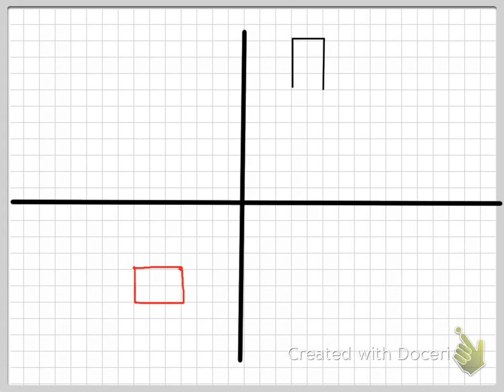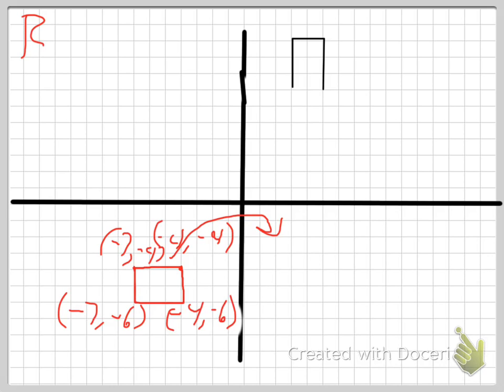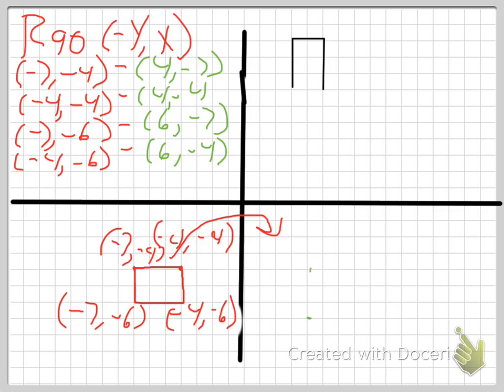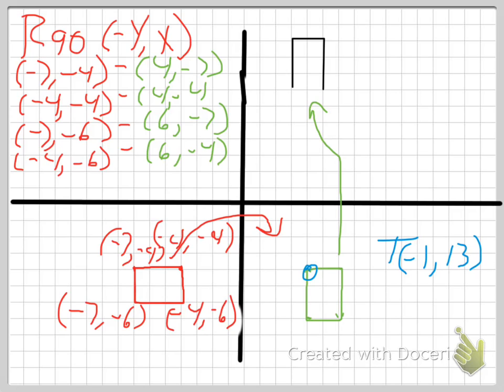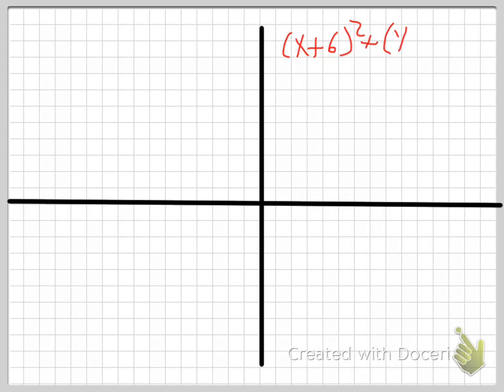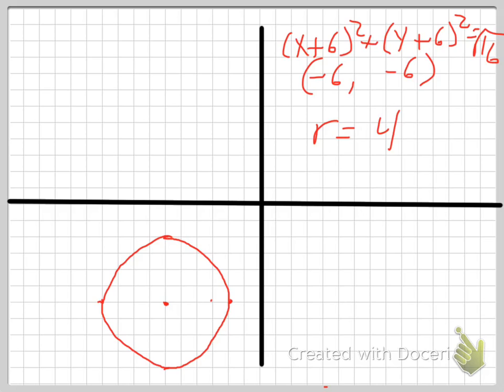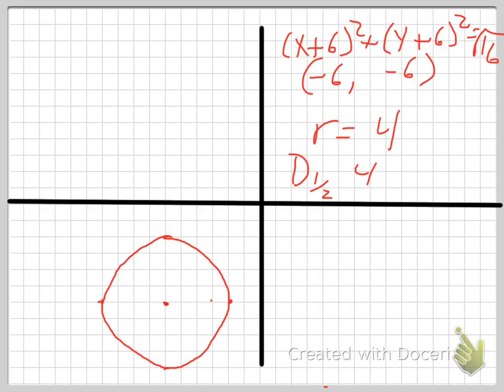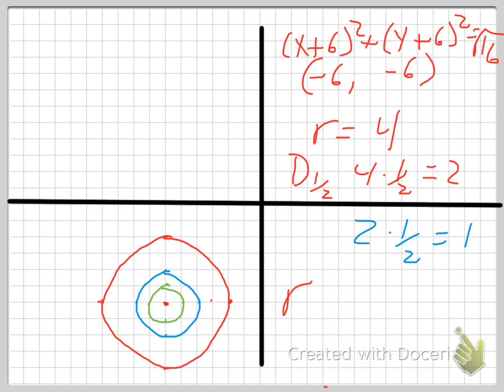Geo Compositions Review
Video showing 2 different compositions. You're welcome!
-Mr. P